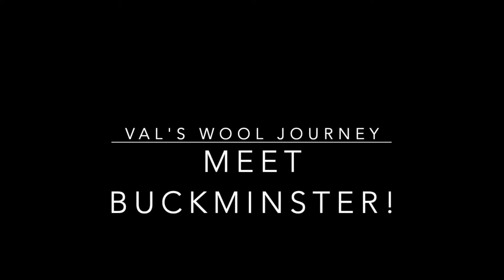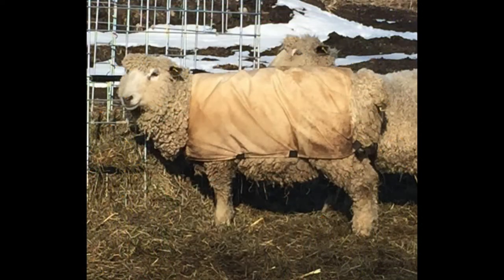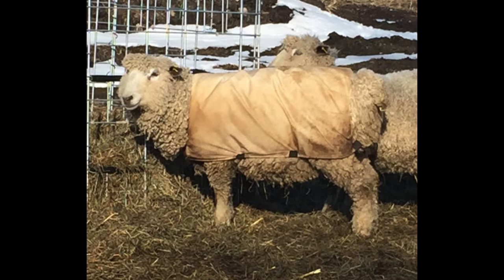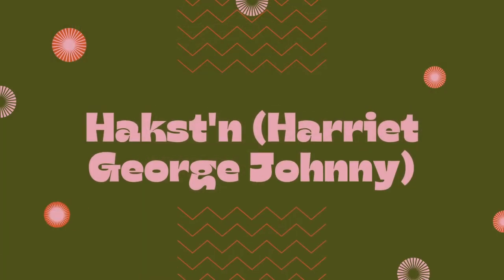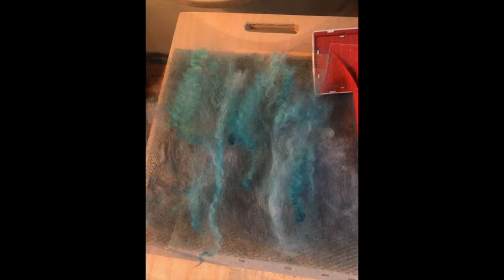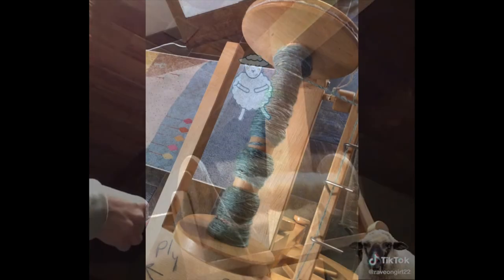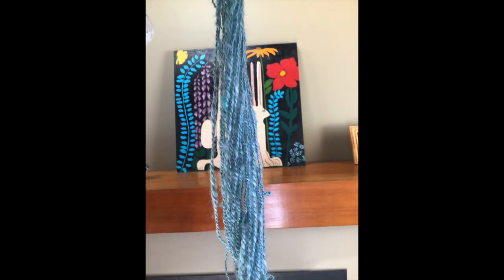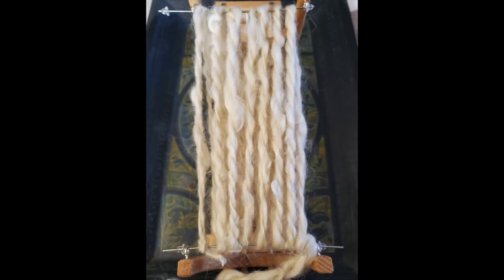From sheep to final product - Bucky's wool!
I was honoured to be asked to make a custom wool colour for GiggysBeads.com, and so I made Val a little video showing the journey of her wool, from Bucky the ram all the way to her final products, which make their way onto runways and into homes everywhere.

Thanks to - EverySeason.farm
Visit - Giggysbeads.com
Wool work and film by - JennAshtonArt.com